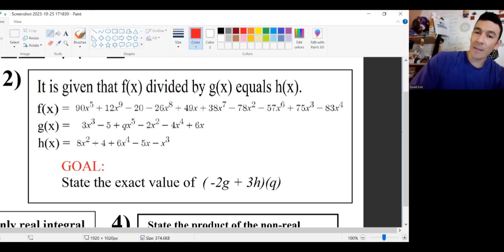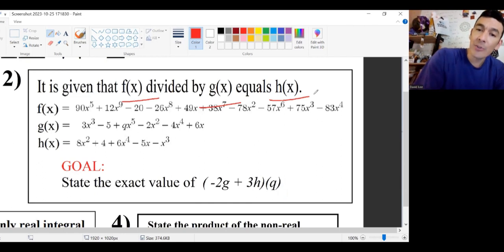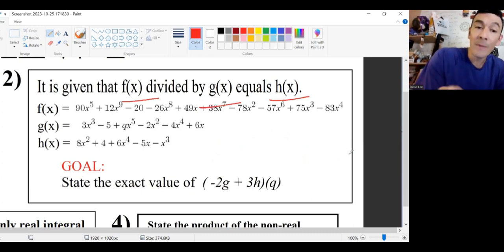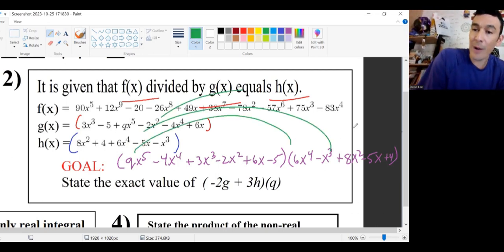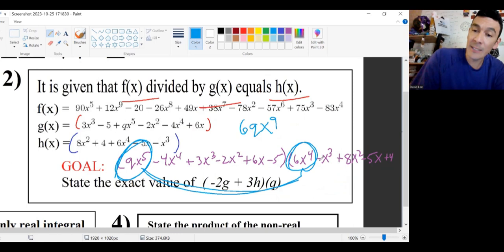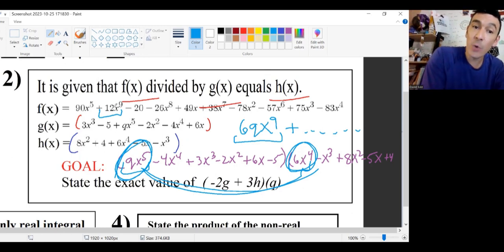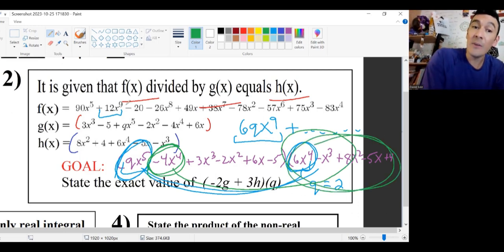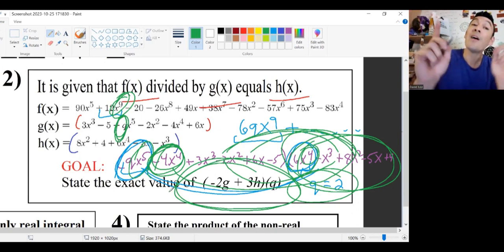Review #2 , Exercise #2 (Honors IM3)